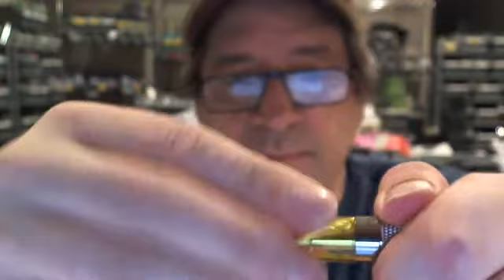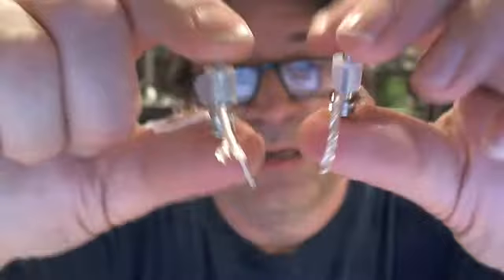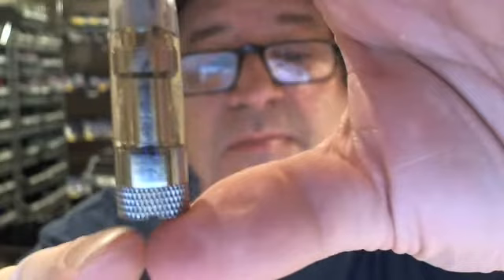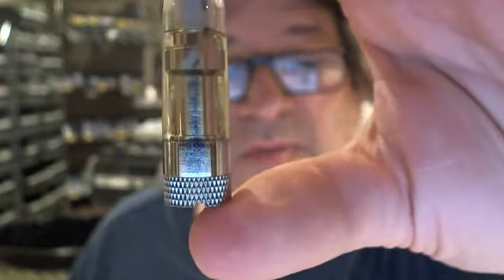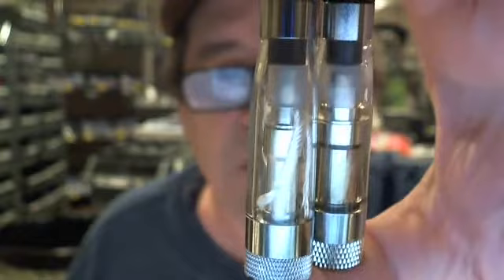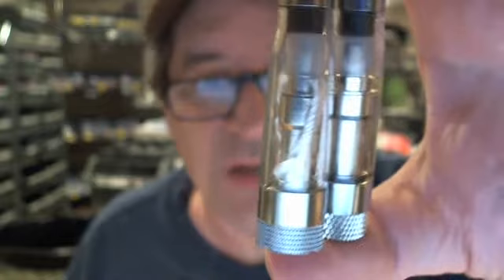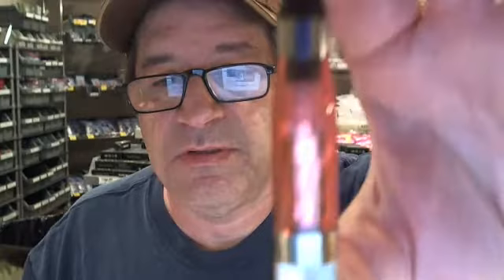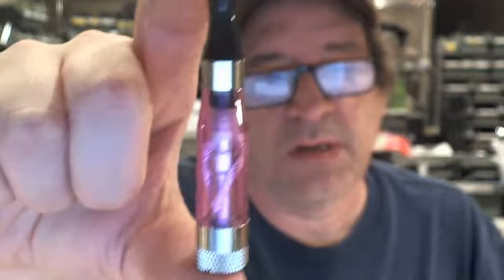NEW GotVapes SMOKtech ReDuX™ Rebuildable eGo Clearomizer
SMOKtechs take on the ego clearomizer, nearly identical in looks to our Stardust™ Rebuildable. No ml markings on side and appears to be able to use Stardust heads also and vice versa - and there are soem other differences utlined in the video. We'll give an update on that once we can positively test. These will be up on the site within the next 12-24 hours.